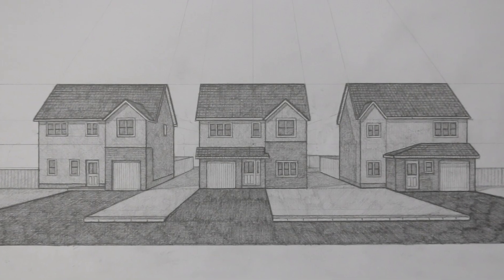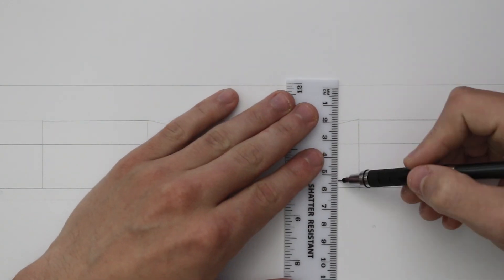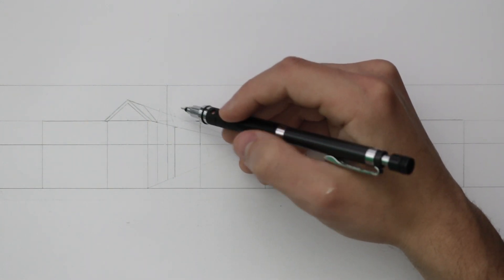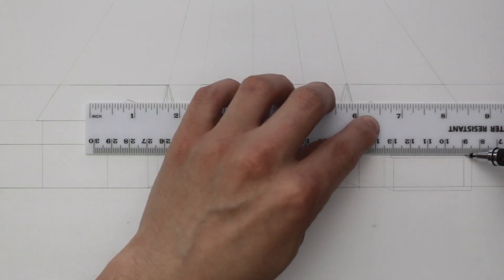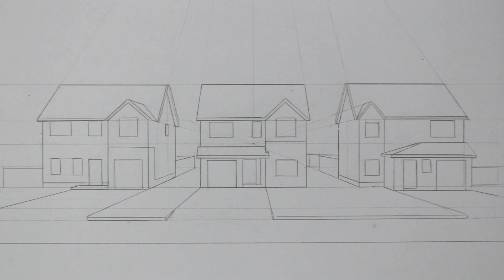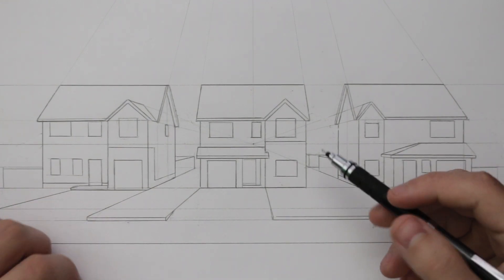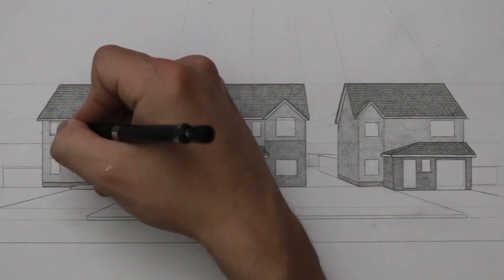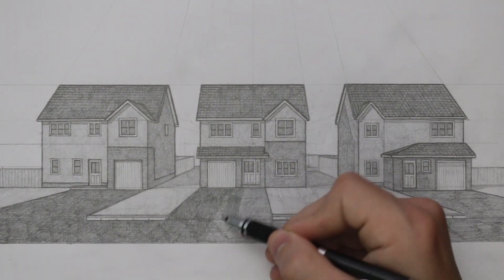How To Draw Houses In 1-Point Perspective - (Step By Step) Narrated Tutorial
The first 1000 people who click the link will get 2 free months of Skillshare Premium

In this tutorial I show you how to easily construct and draw a row of houses in one point perspective.